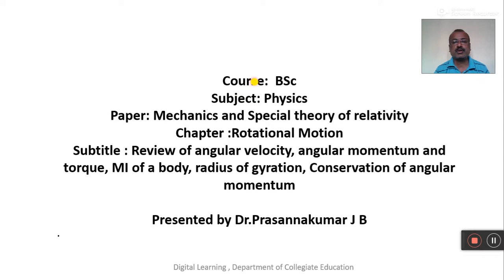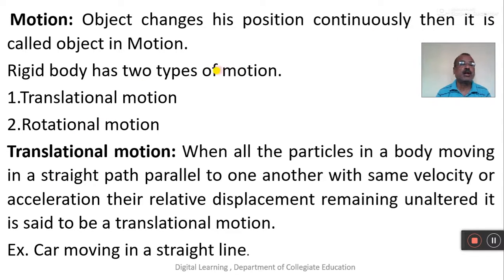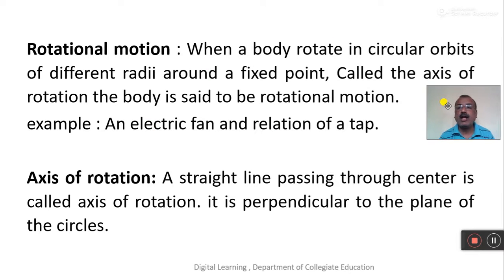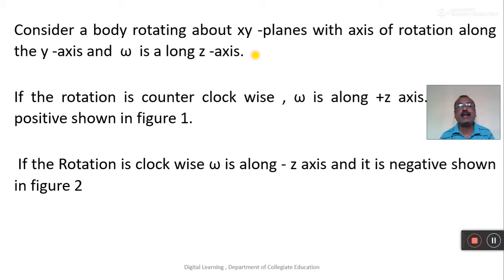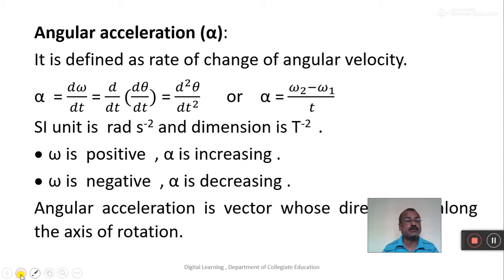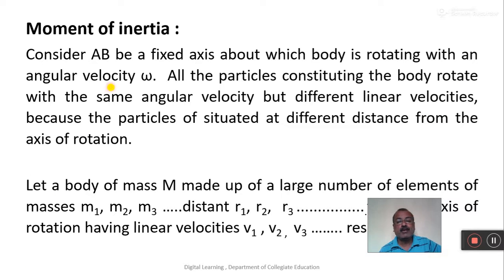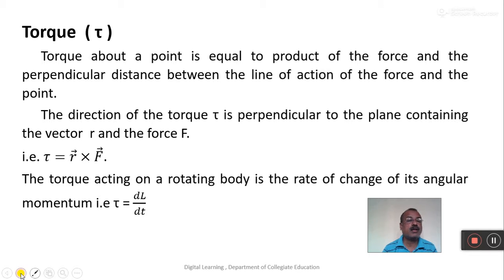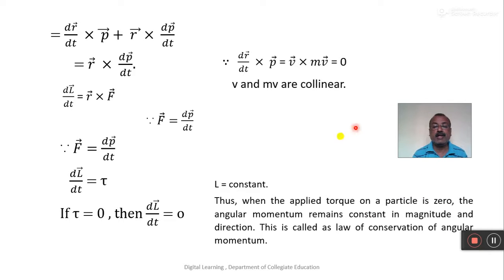Review of angular velocity, angular momentum and torque MI of a body radius of gyration